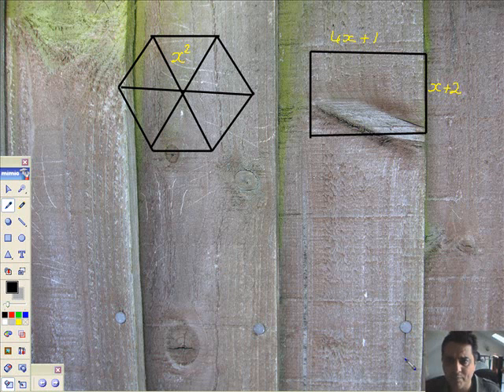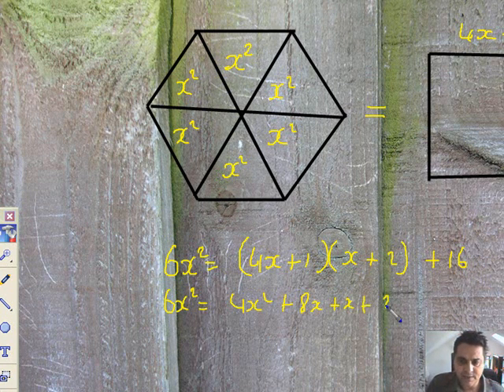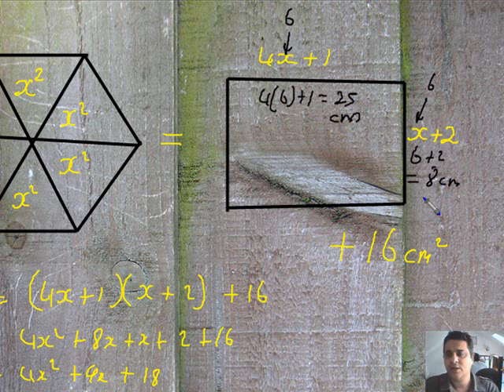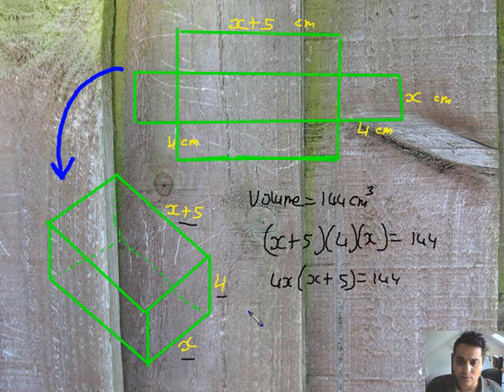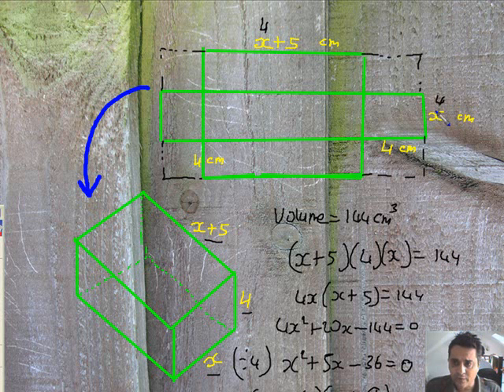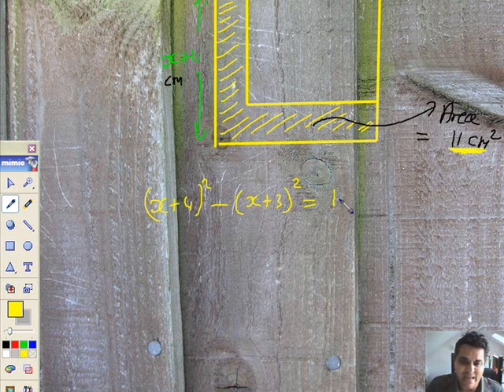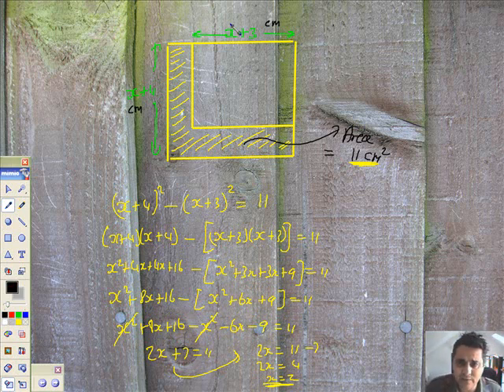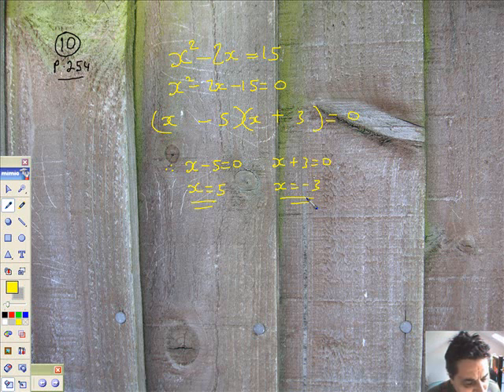u3 h 17.2.2